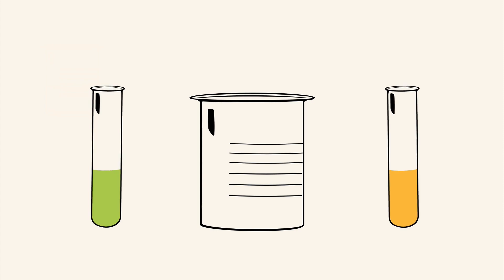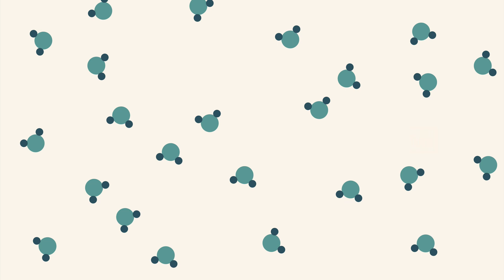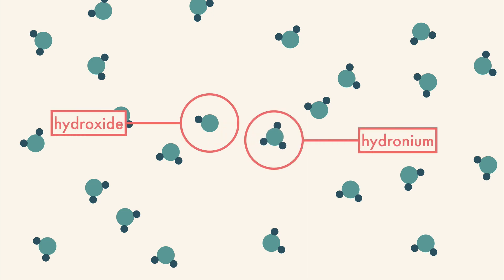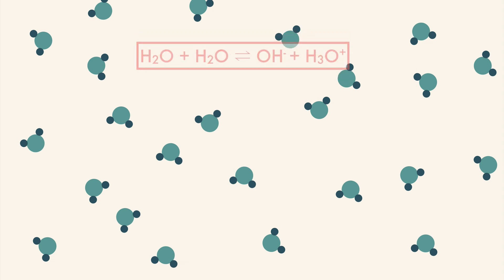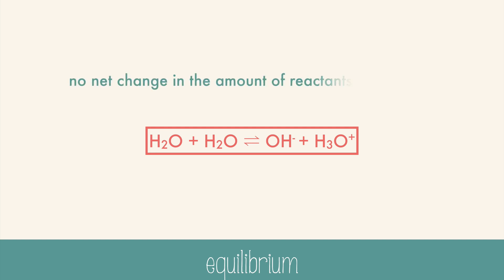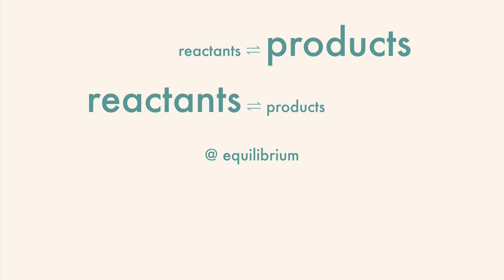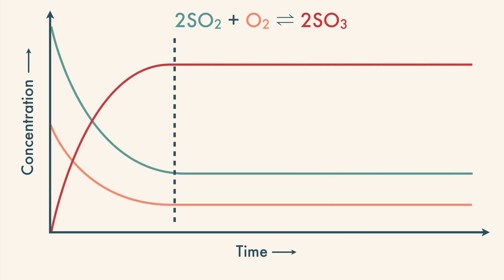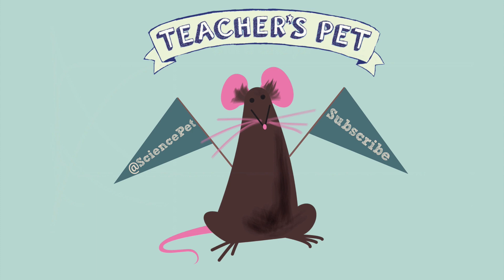Reversible Reactions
Learn about reversible reactions in dynamic equilibrium in this video!